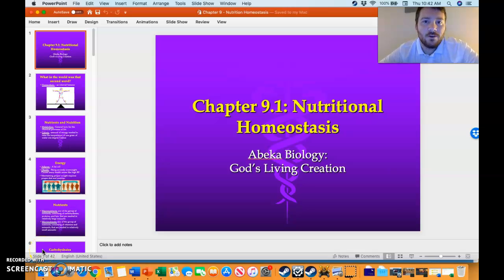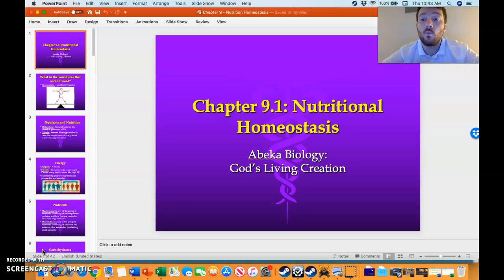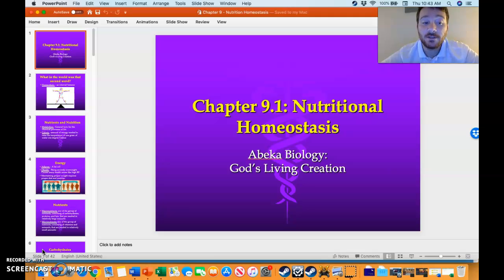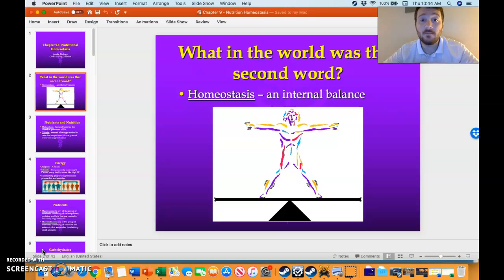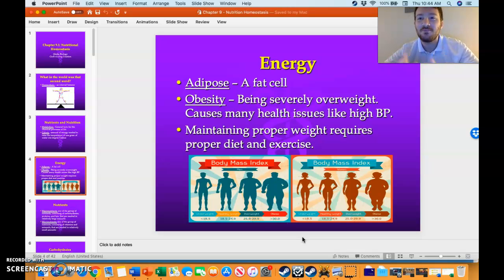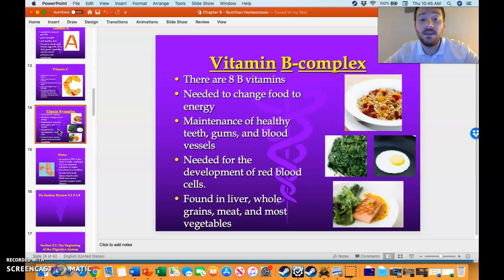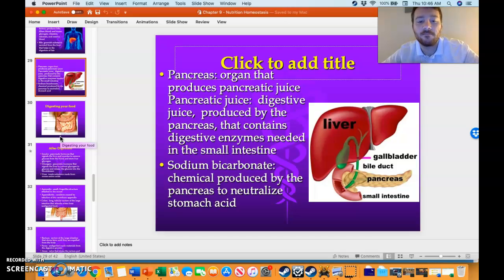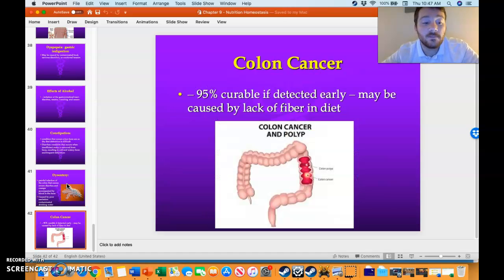Biology - Chapter 9 Review